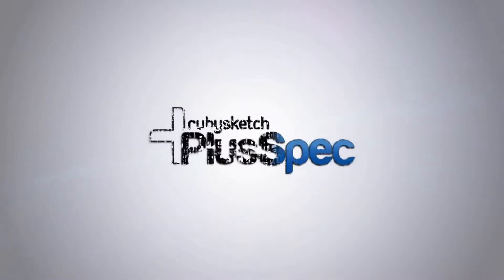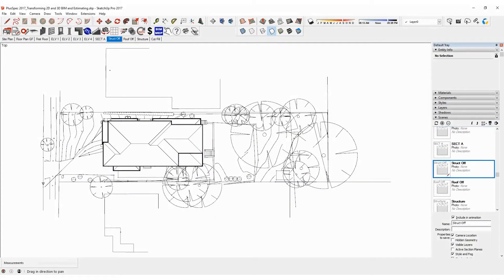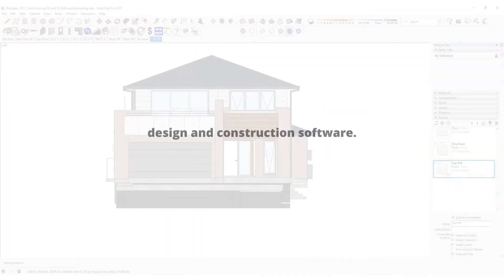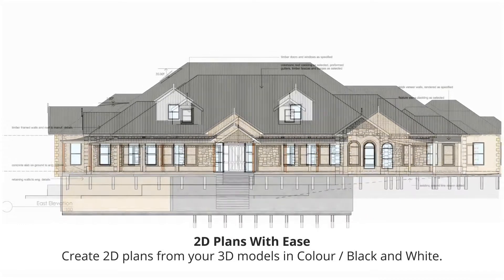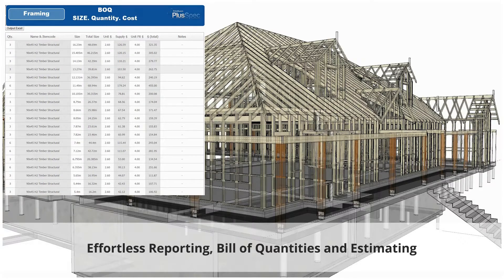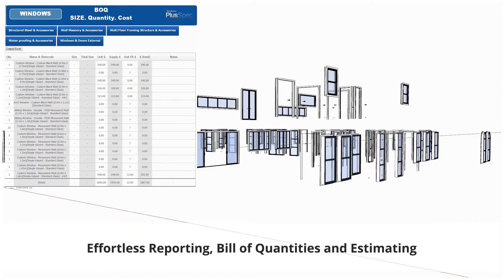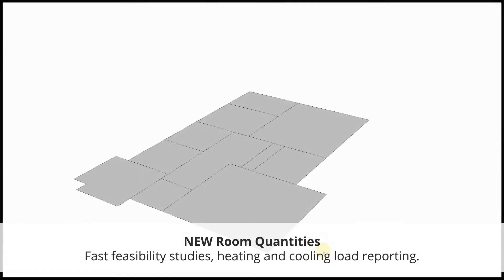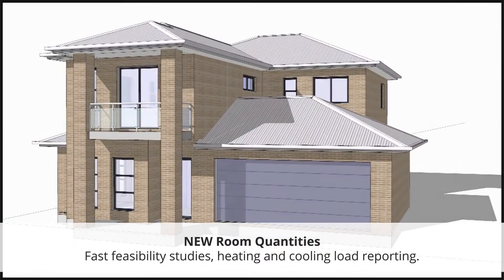NEW PlusSpec 17, BIM in Sketchup June 2017 . Design Estimate Build Smarter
Sketchup with PlusSpec enables architects, designers & builders to work together efficiently from design, through estimating whilst value engineering each project. PlusSpec was developed by builders and architects to facilitate efficiency in design and construction.

Plusspec Team.